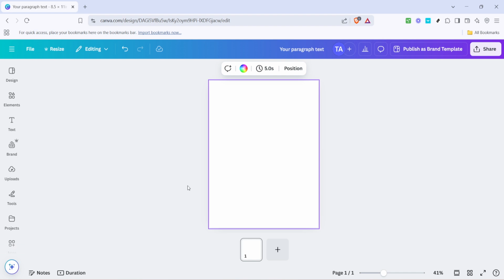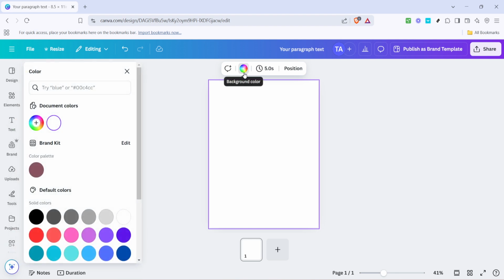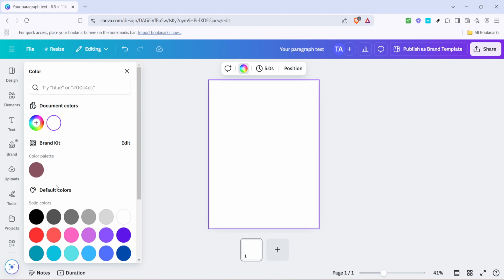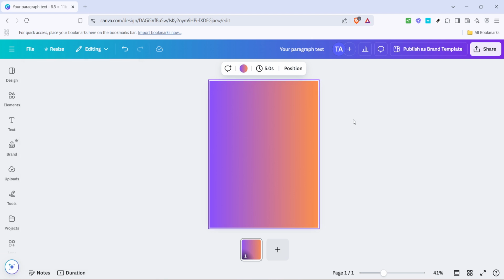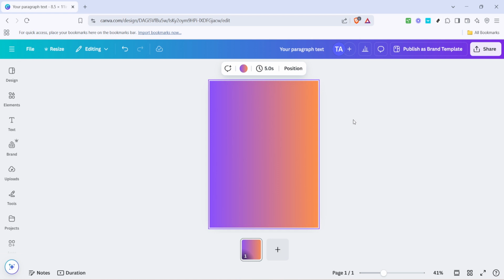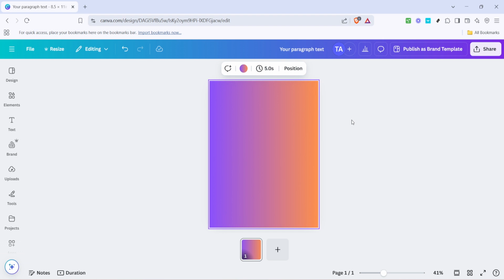How to Create a Backdrop in Canva Updated (Full 2025 Guide)